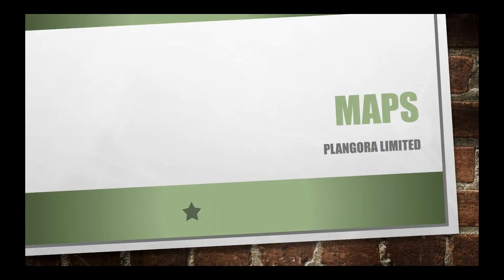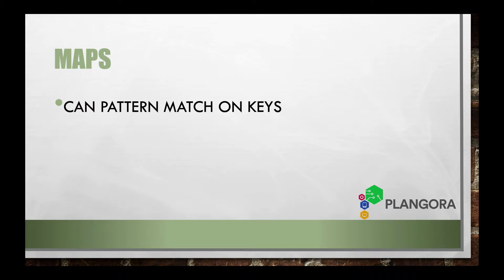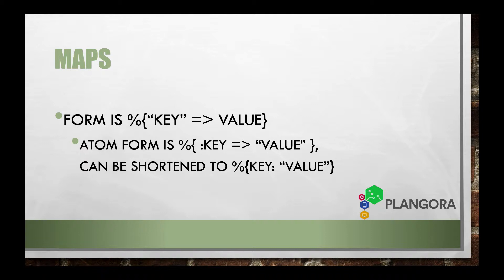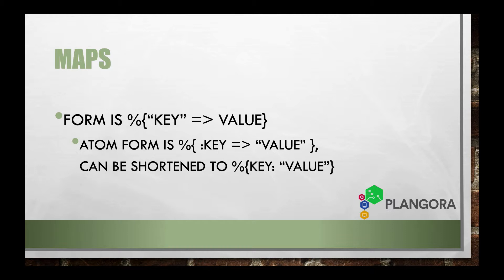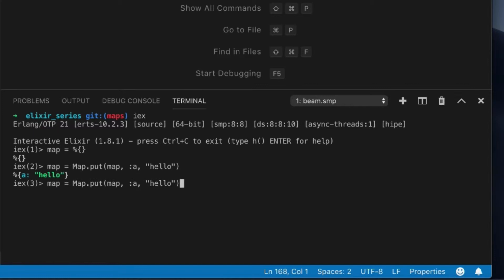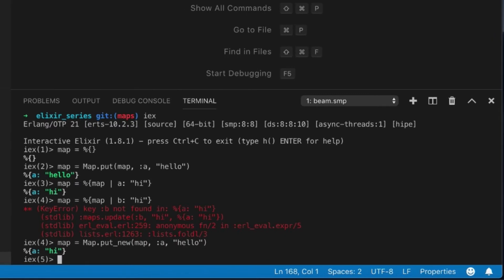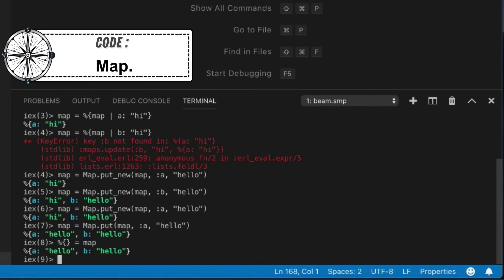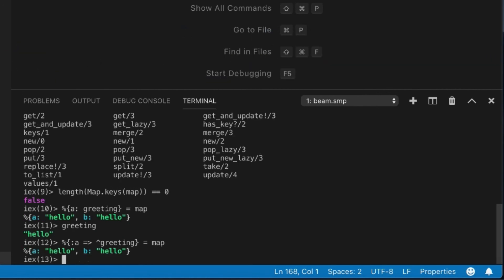Elixir Maps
Hello, Fellow Alchemists! This video shows us a first look at a fundamental datatype in Elixir: Maps!